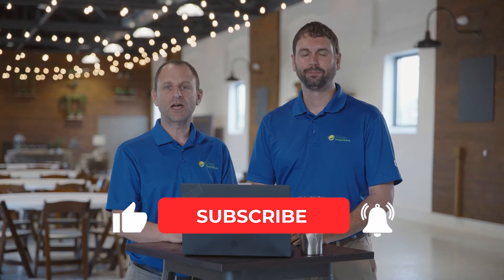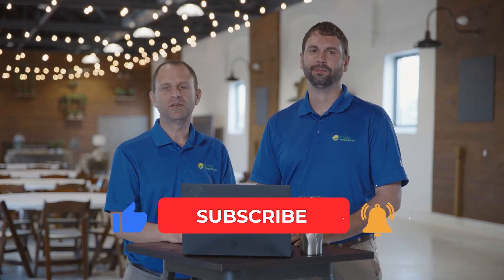Are Solar Panels Bad For The Environment?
Are solar panels environmentally friendly? Do the materials used to make solar panels and the manufacturing process offset the clean energy produced by the panels?

That’s what Charles and Warren answer in this video. They address the concern that monocrystalline and polycrystalline (the two most widely used types of panels) solar panels are toxic.

0:25 Clean materials used in a solar panel
0:40 Toxic materials used in solar panels
1:10 The dangers of Thin Film Solar Panels
1:28 Do solar panels leach toxins into the soil?

How Green is Solar Energy? Here's an inside look

Get our Solar Made Easy video series sent directly to your inbox for FREE